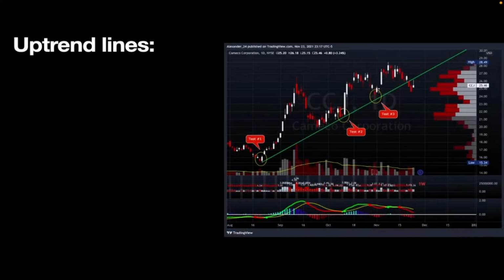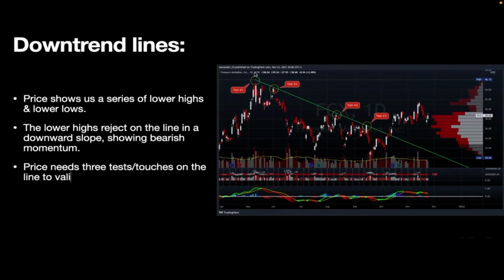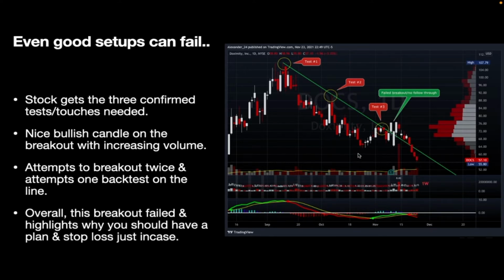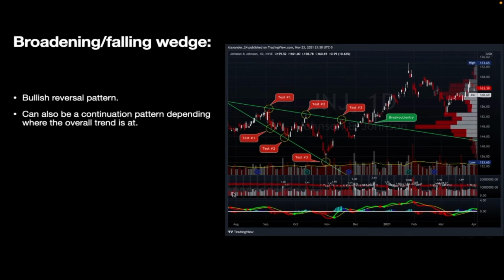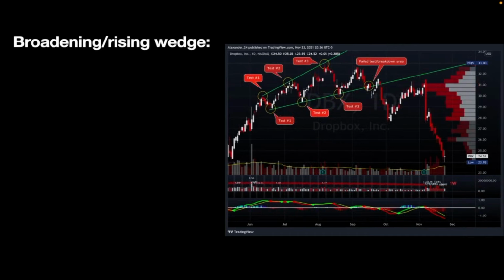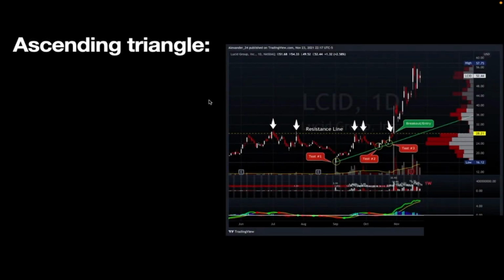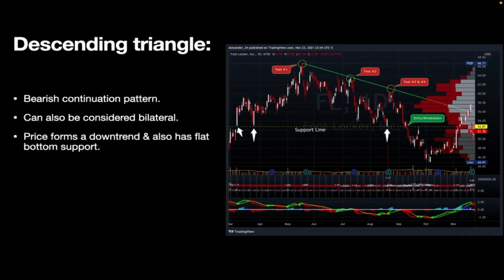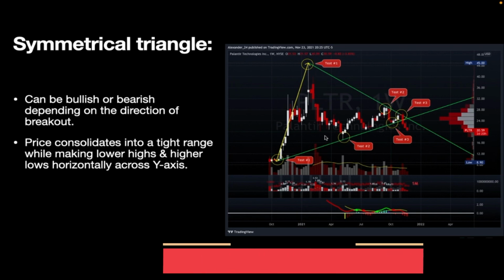How to Trade Uptrend, Downtrend, Wedge Pattern, Triangle Pattern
About Us:
Our mission is to publish videos that improve people's skills to maximize their potential both personally and professionally.
Our channel is all about teaching people to better understand and learn variety of topics such as coding and programing, tutorial website design, SEO, online business and income, improving life experience tips, how to buy or sell a property, how to invest in stock market and cryptocurrencies, chart analysis, etc.

"Creative Commons Technical Analysis: Trend lines, Wedges & Triangles" by